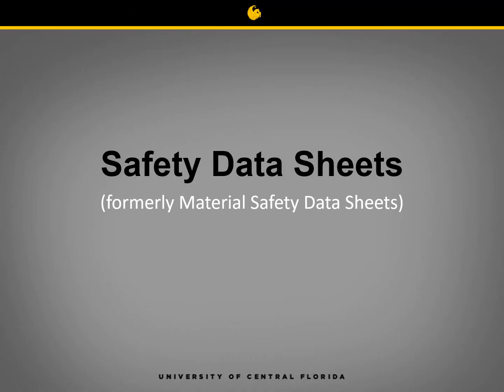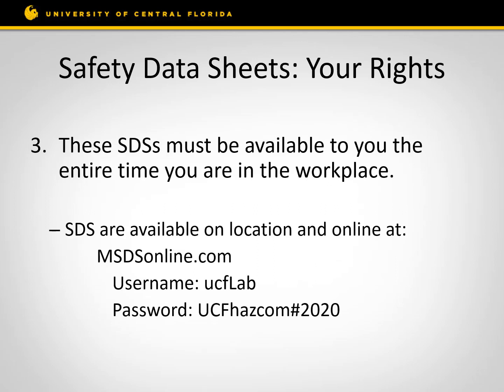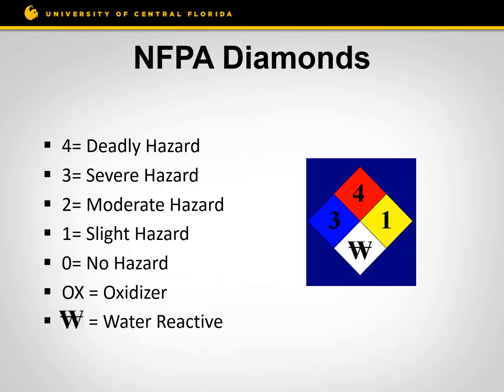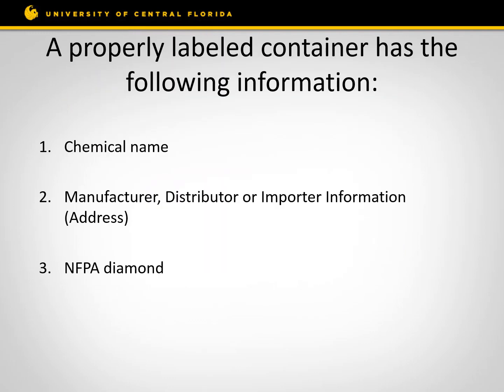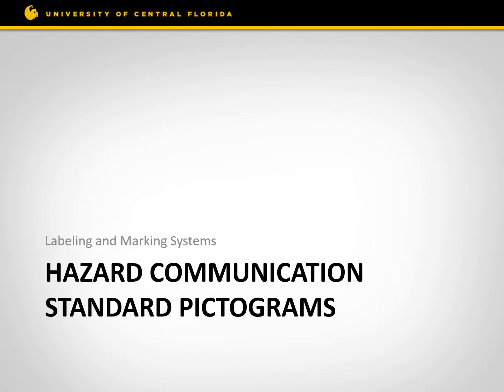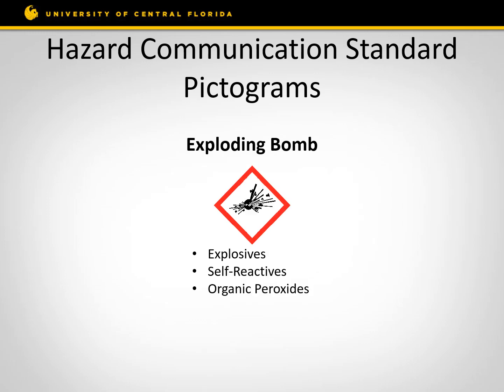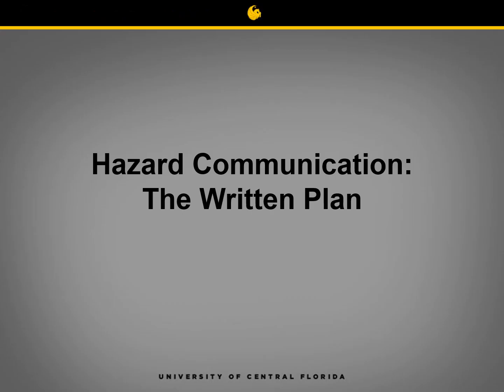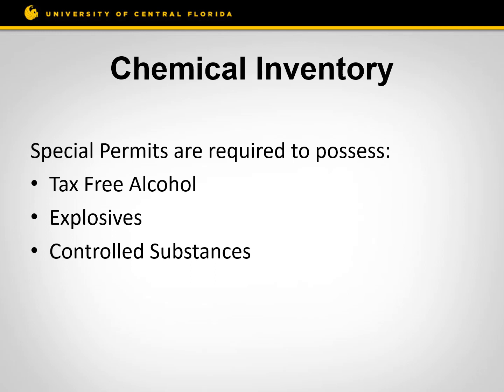Chemical Safety Information - Hazard Communication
Presentation explaining the five stages of Hazard Communication.